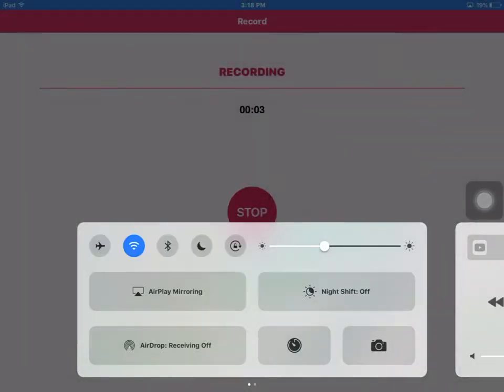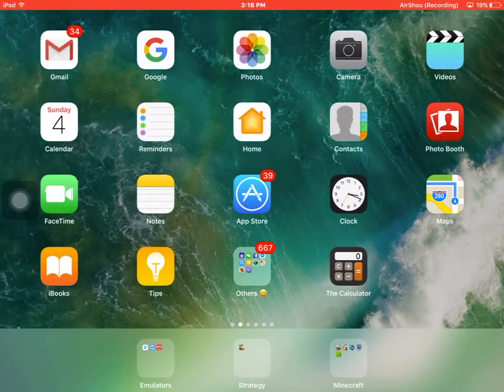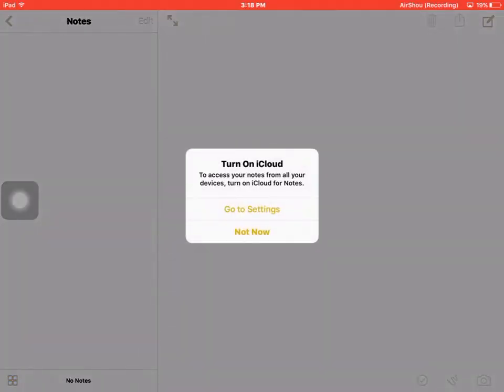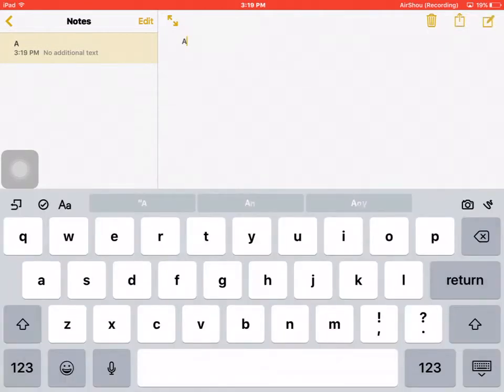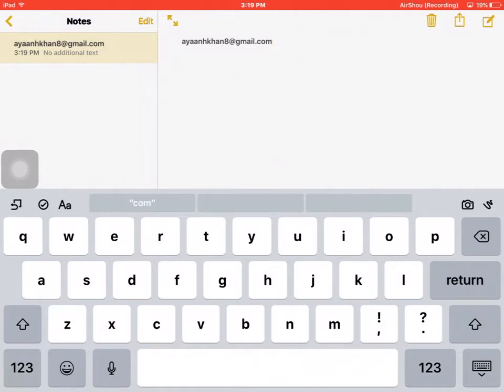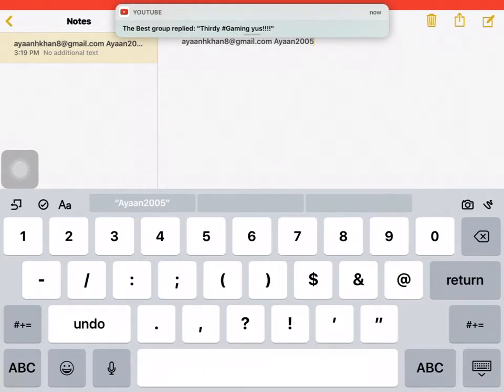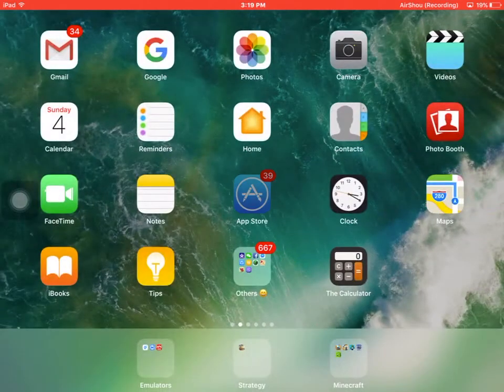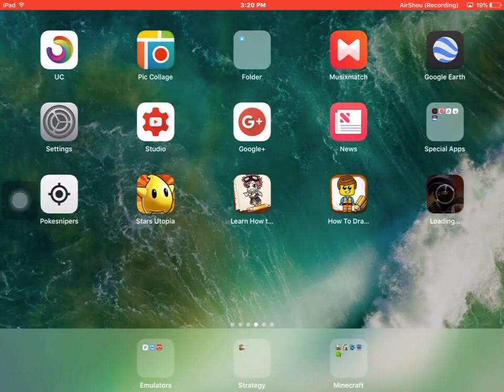HOW TO GET BF (Bullet Force) EARLY ON IOS 10 December ENJOY I HOPE YOU LIKE THIS